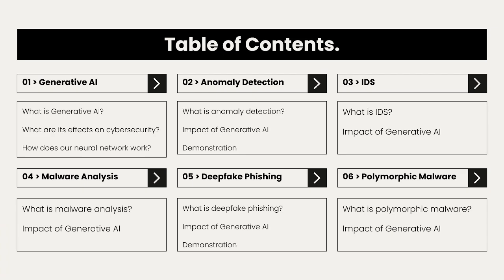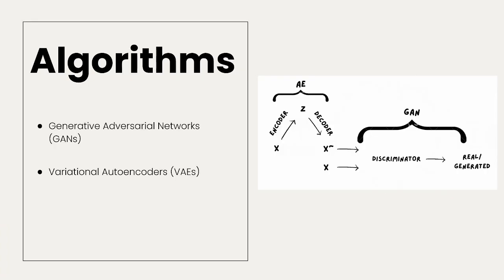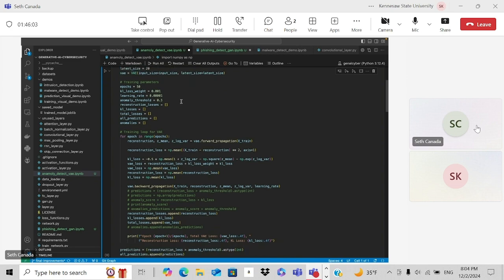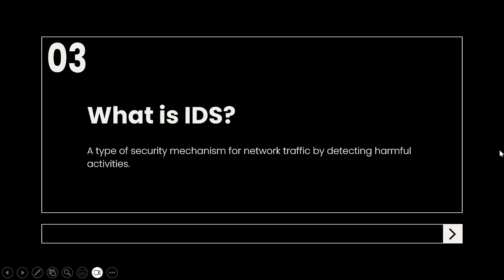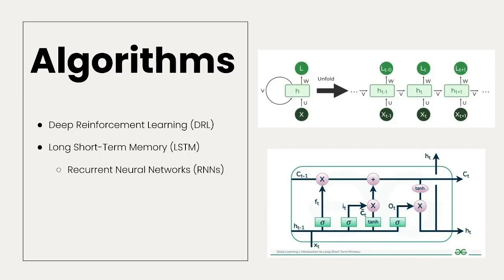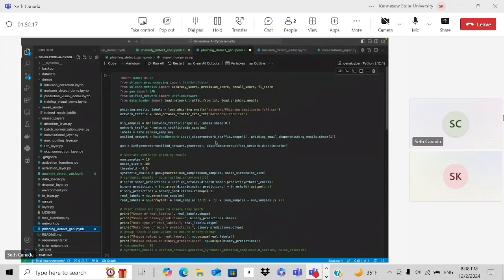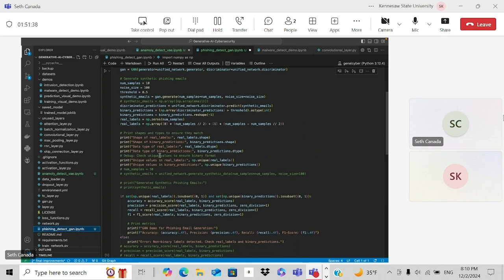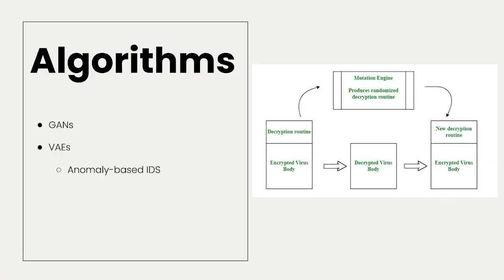YS-2 Generative AI and Cybersecurity Final Presentation Video